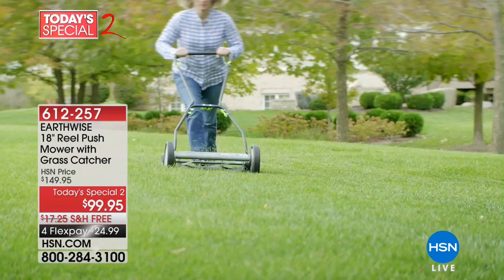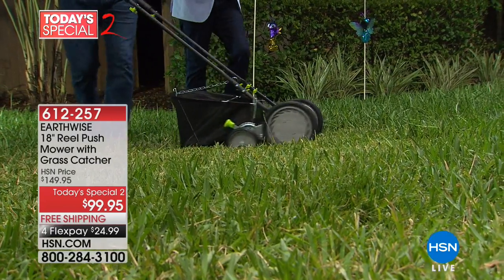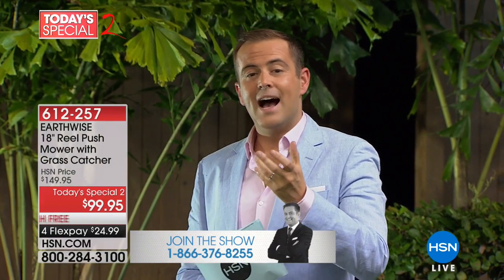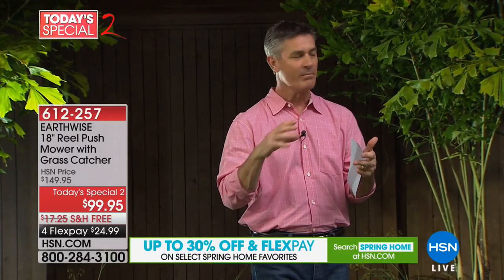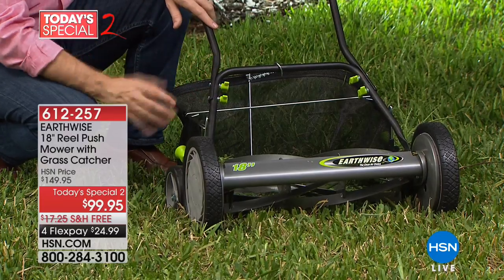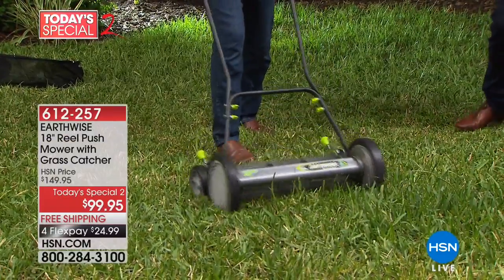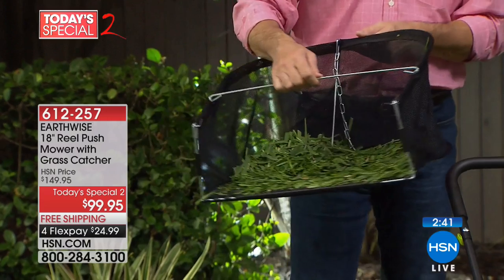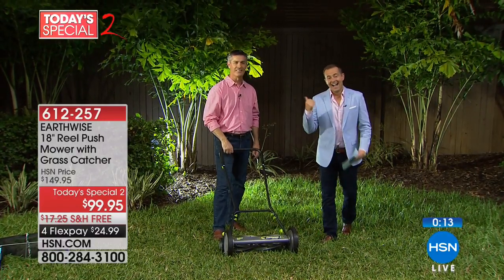EARTHWISE 18" Reel Push Mower with Grass Catcher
EARTHWISE 18" Reel Push Mower with Grass Catcher and Sharpening Kit
Costly fuel mixtures. Smelly fumes. Wrestling with noisy equipment. No wonder you hate cutting the grass. This reel mower helps...